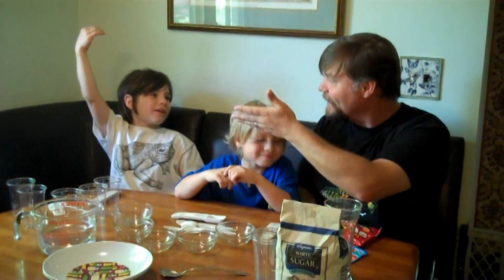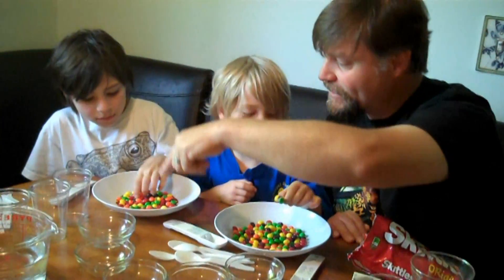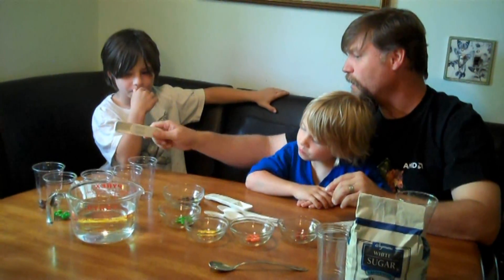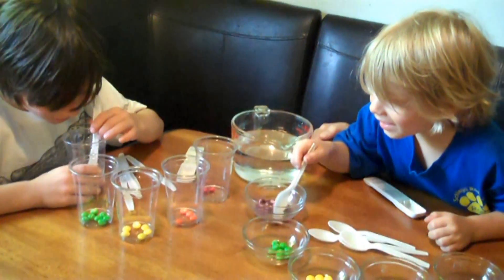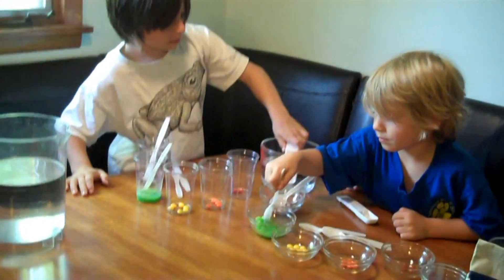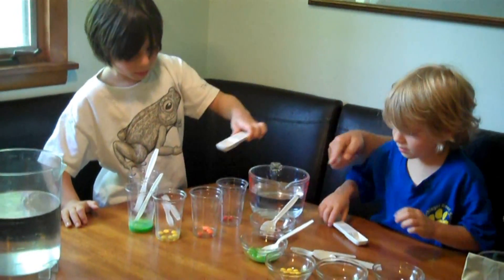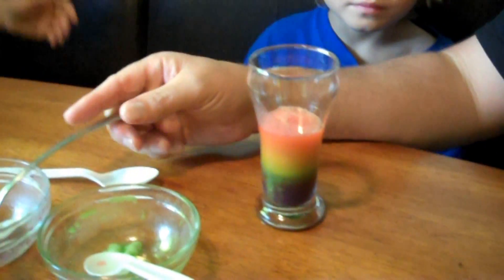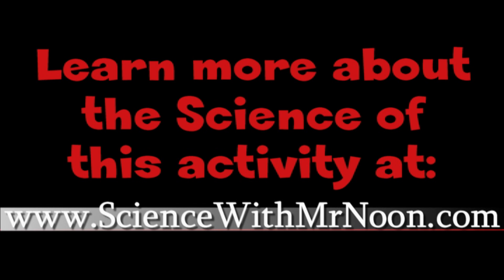Cool Science at Home: Skittles Density Column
"Cool Science at Home with Brendan Noon" is an educational vodcast series that explores the cool science activities for kids that can be made from common household items. This episode describes how to make an edible density column out of dissolved skittles. Learn more about the science behind the activity